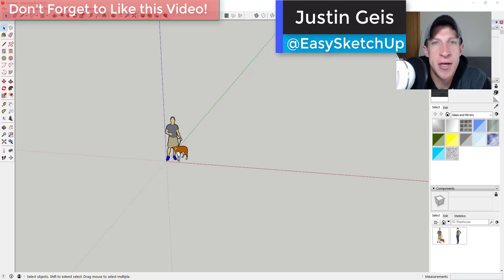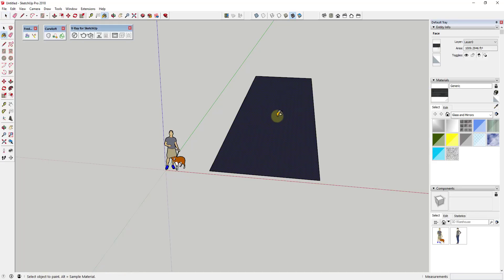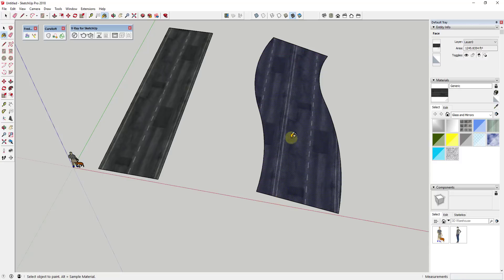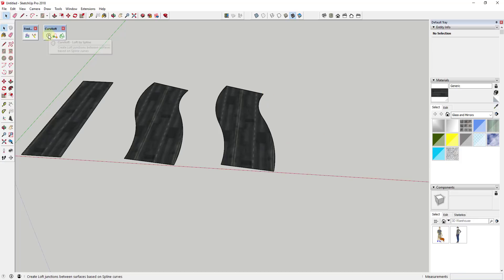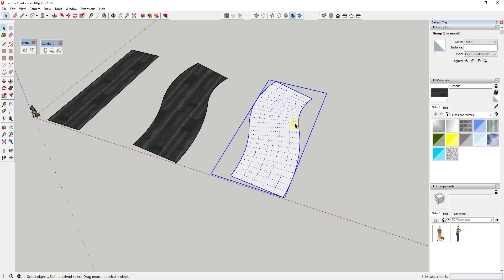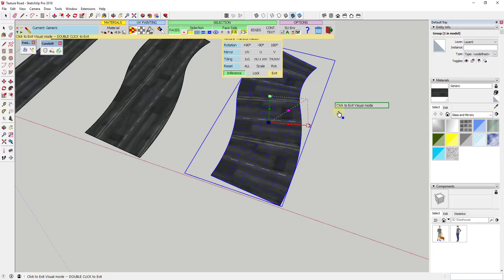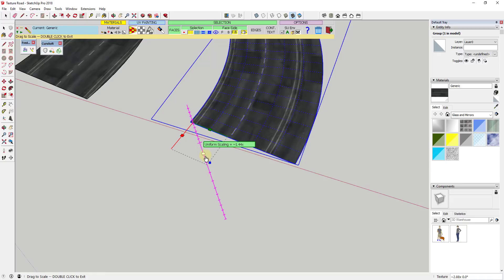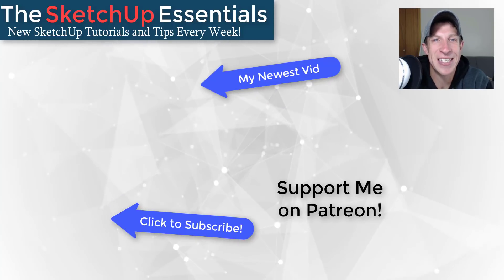Texturing a CURVED ROAD in SketchUp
In today's video, learn to apply a texture to a curved road in SketchUp and map it so that it follows the curve correctly!